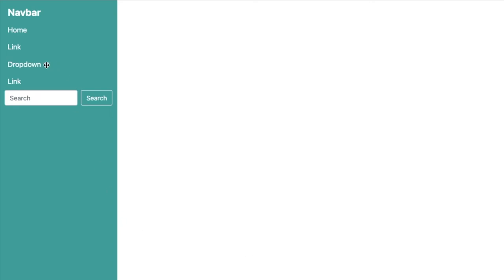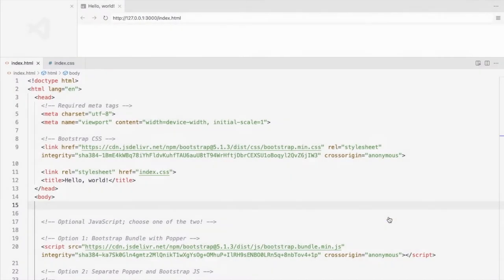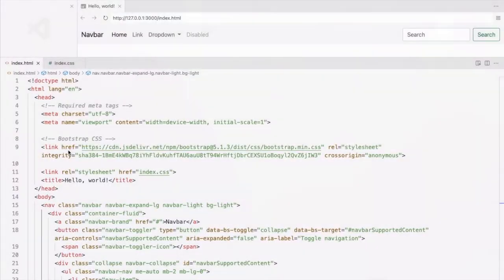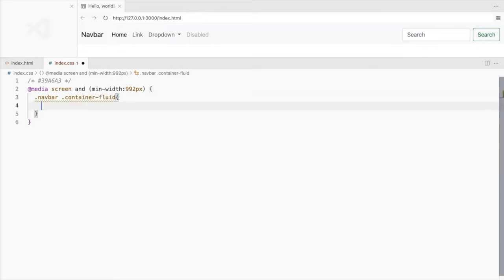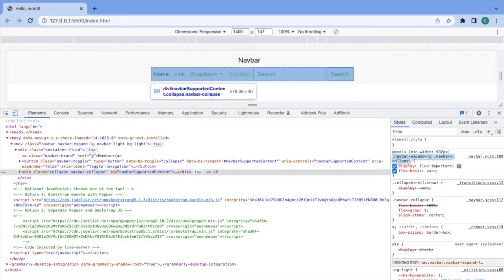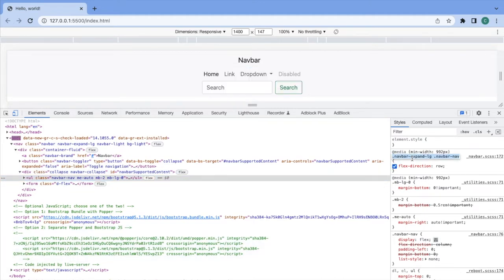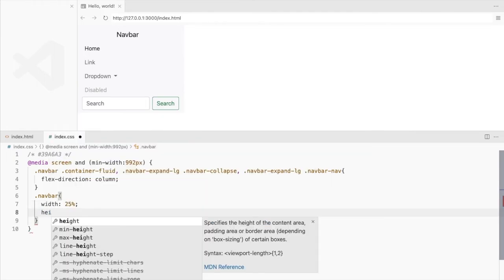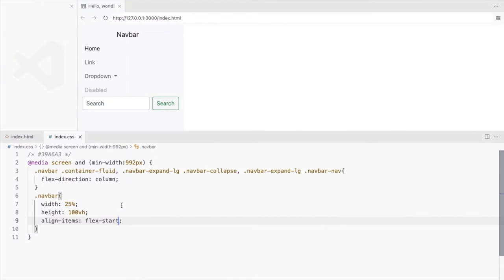Vertical Navbar Bootstrap 5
How to modify a horizontal navbar to create a Bootstrap side navbar or vertical navbar.